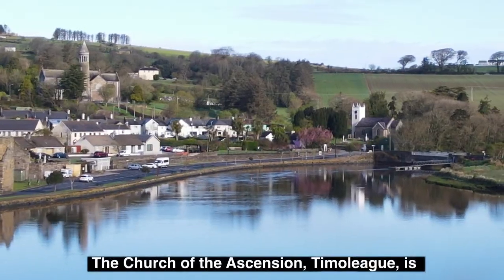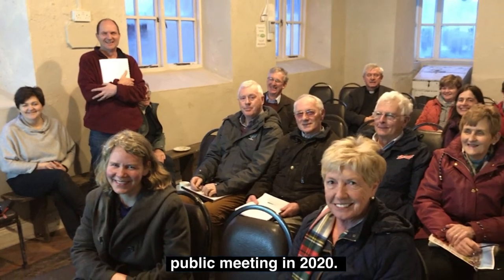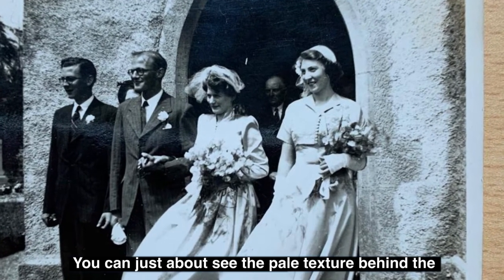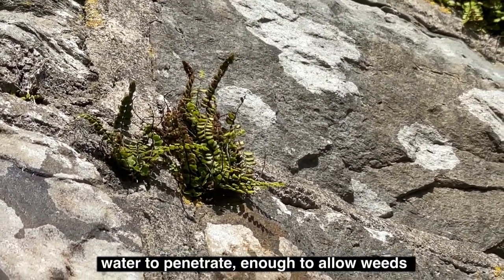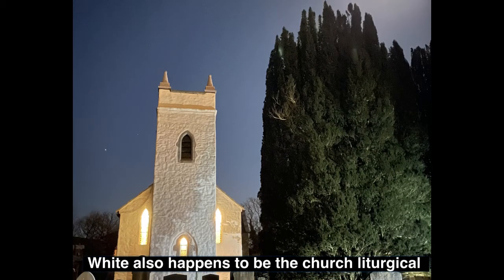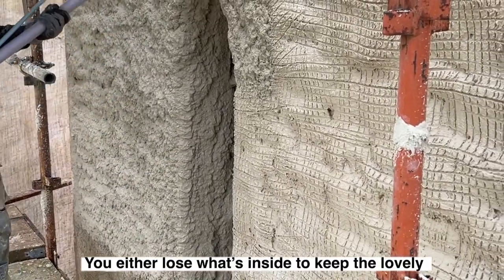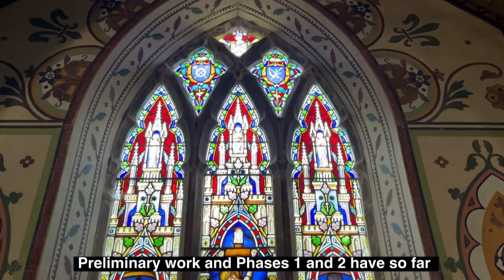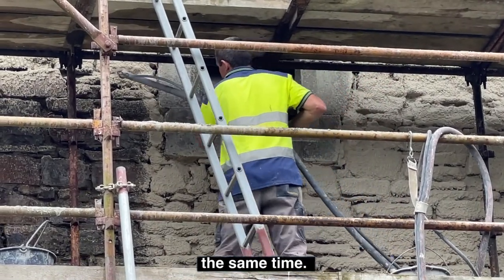The West Cork Gem that is changing colour-again!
This short video helps to explain why the outer appearance of The Church of the Ascension in Timoleague is changing colour.   This unique church to the whole of Ireland hosts amazing mosaics and stained-glass windows.   See previous videos to hear the fuller story.   This video celebrates the completion of the first two phases of our professional Conservation Plan.  Behold and enjoy!